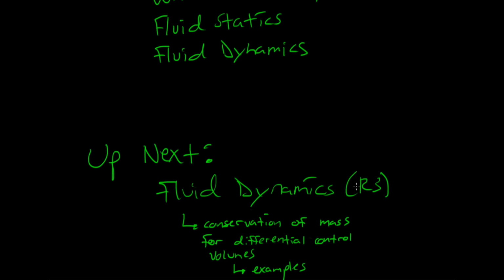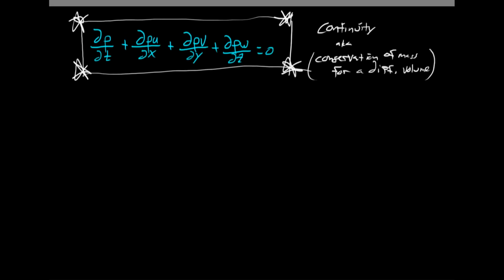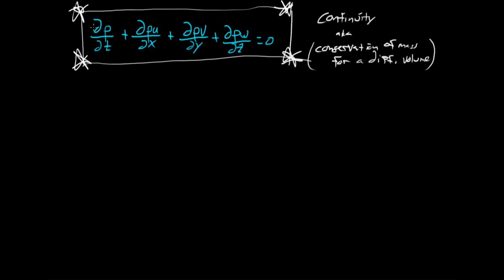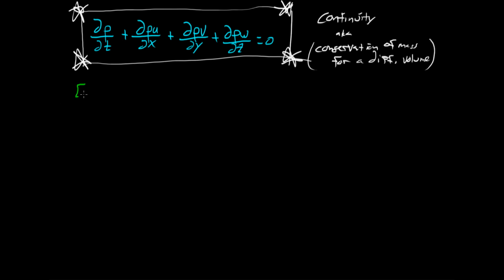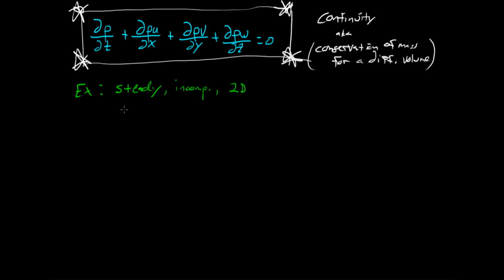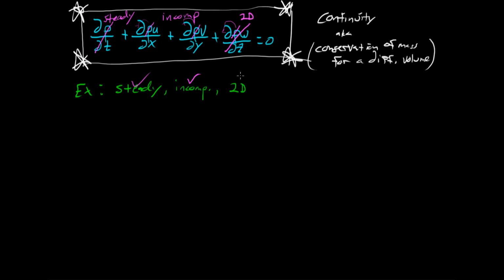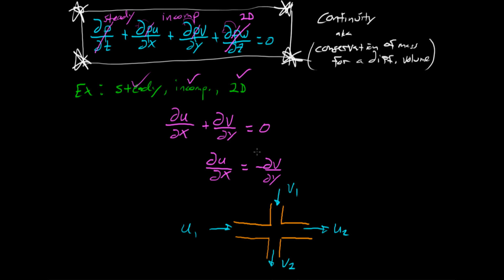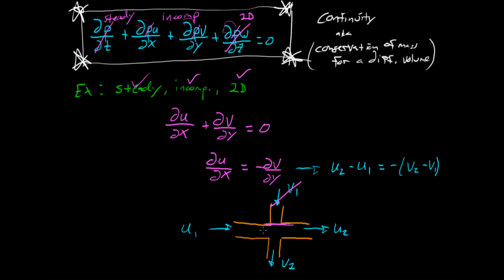Conservation of Mass for Differential Control Volumes example 1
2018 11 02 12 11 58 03 Conservation of Mass for Differential Control Volumes   example 1